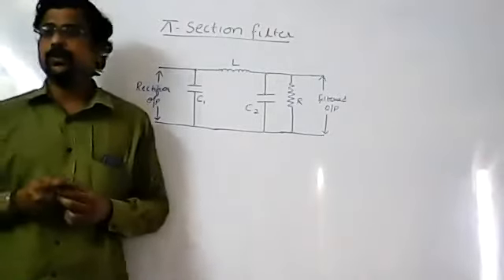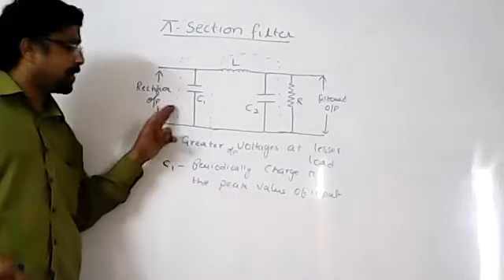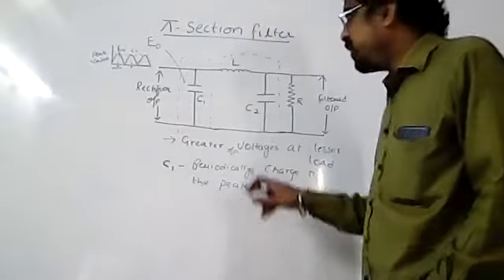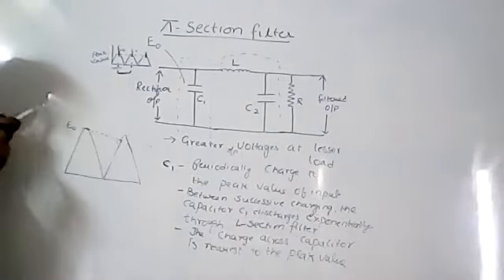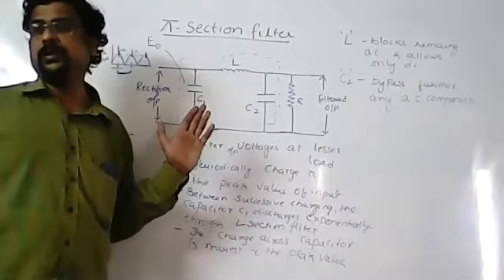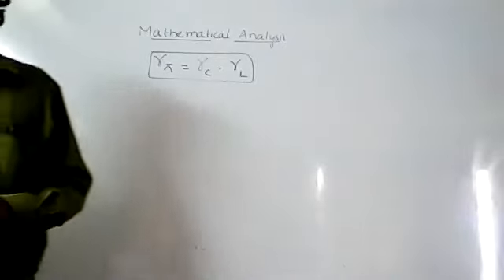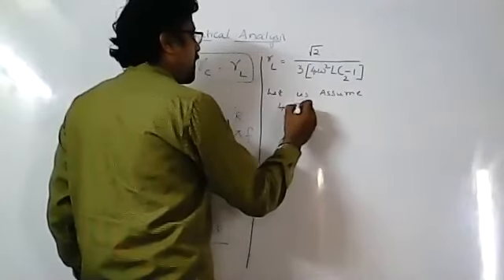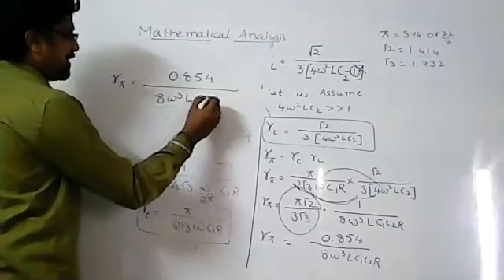Pi Section Filter or Capacitive input filter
Circuit diagram of Pi-Section filter
Working of Pi-Section filter
Mathematical analysis to find ripple factor